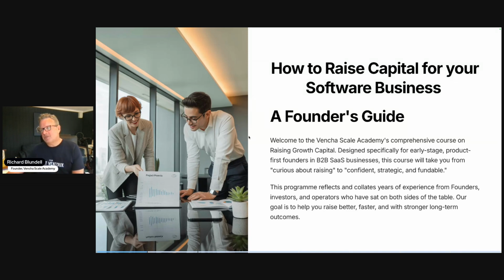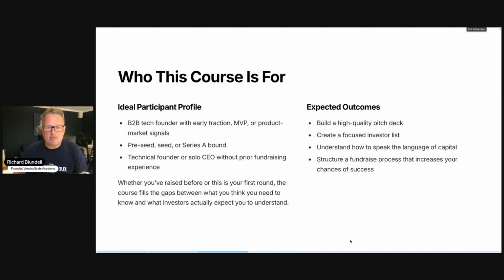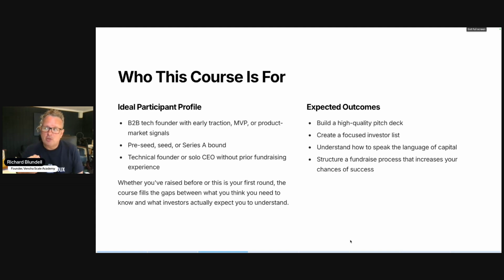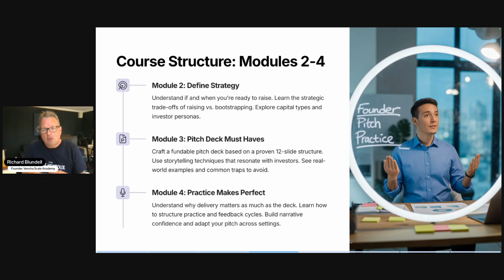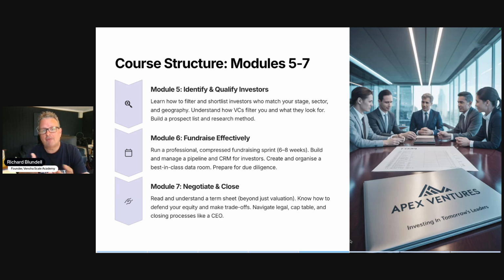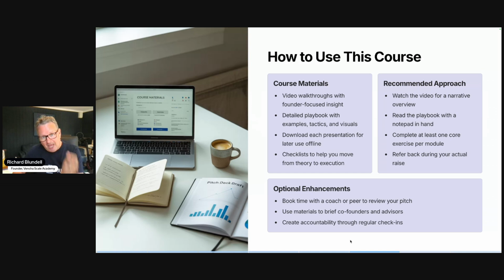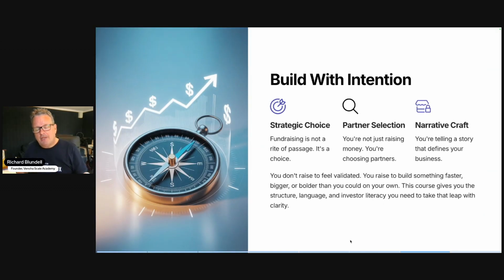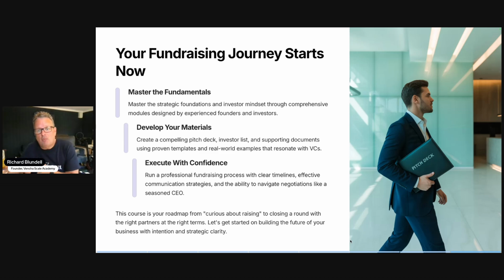How to Raise - Vencha Scale Academy - Introduction